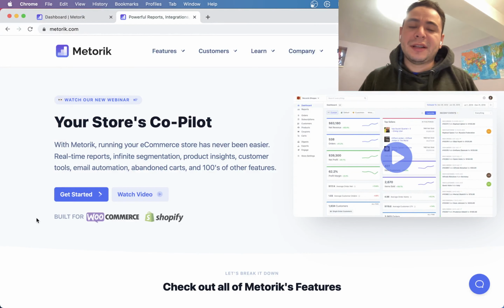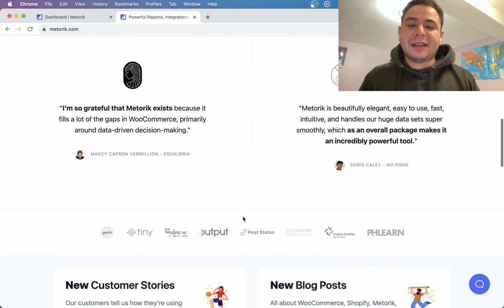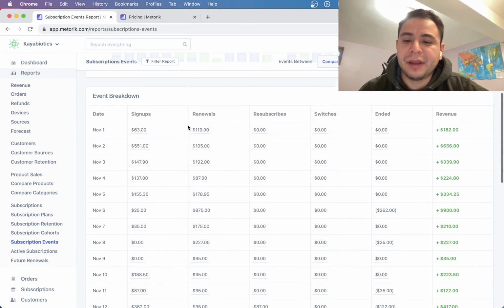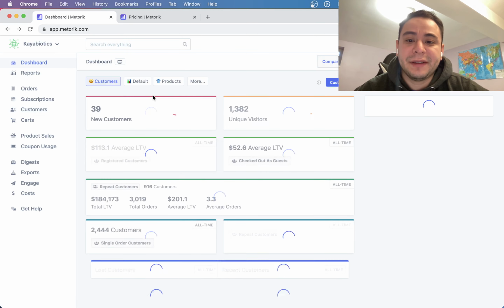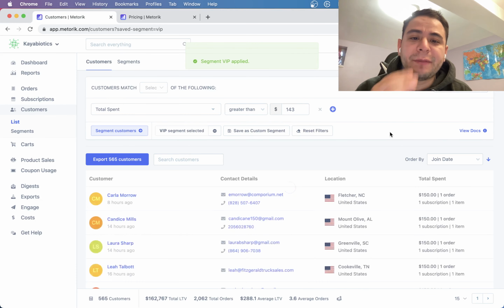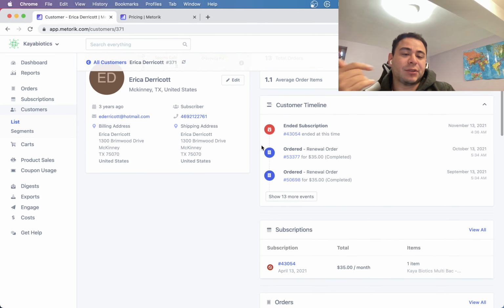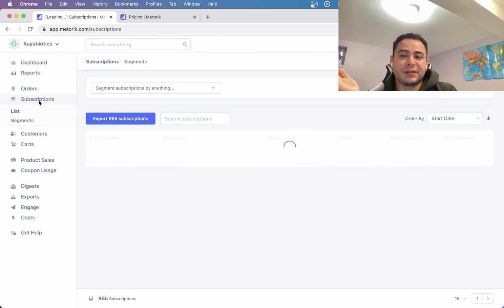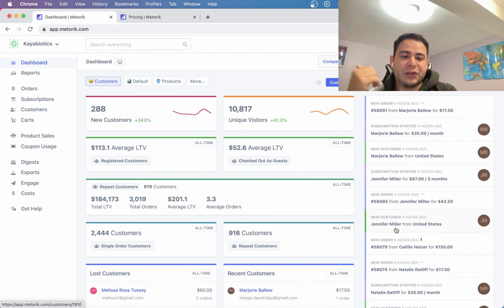Learn how to predict future sales – Metorik – Product Review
Today I’m doing a product review of one of the best tools for data, analytics, and segmentation: Metorik!

Whether you’re using Shopify or WooCommerce, this tool will not only allow you to understand your customers better but also will help you predict the future customers and revenue you’re gonna get!

If you own or work for an eCommerce, I totally recommend it.

Check it out to learn more about how Metorik can help you and how to use it and analyze the data this tool gives you.